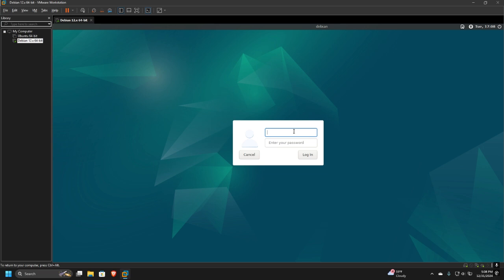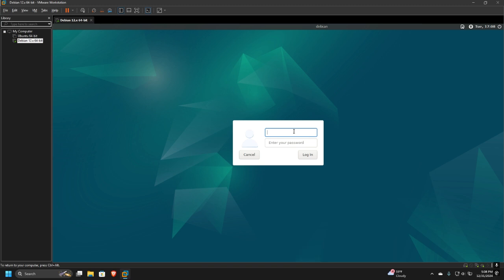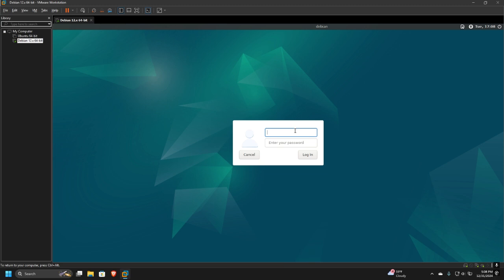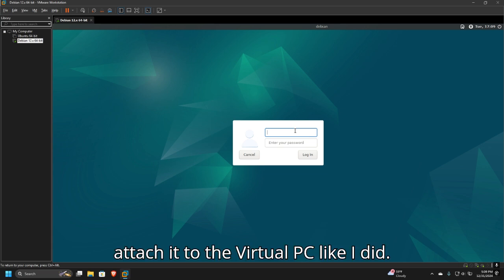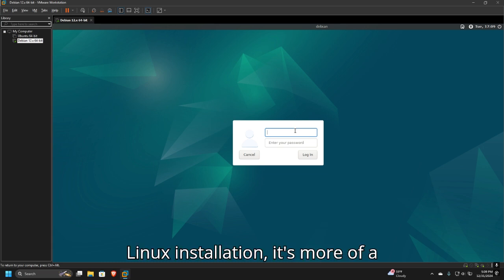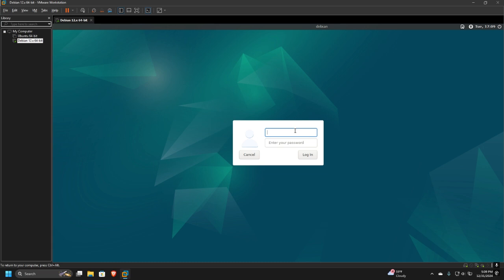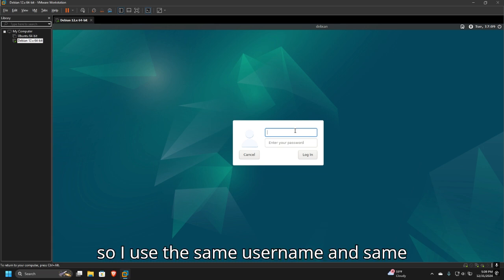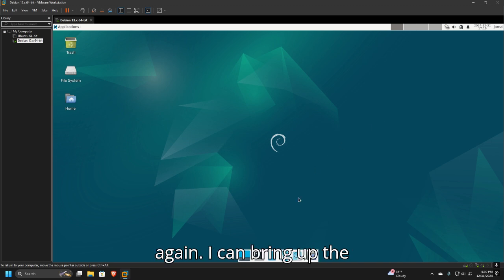install workstation pro v17 6 2 and Debian v12 Part 3